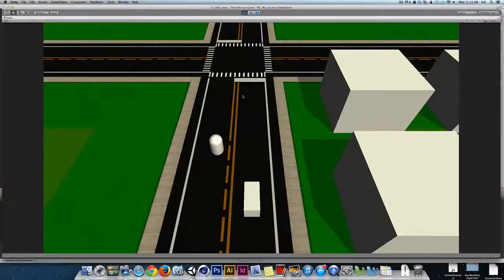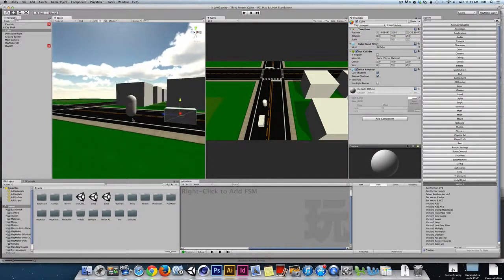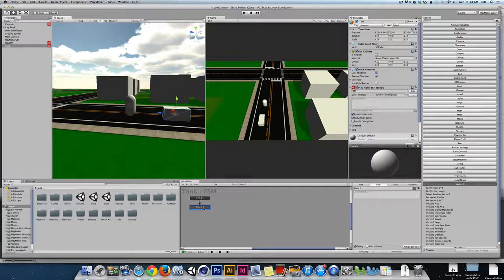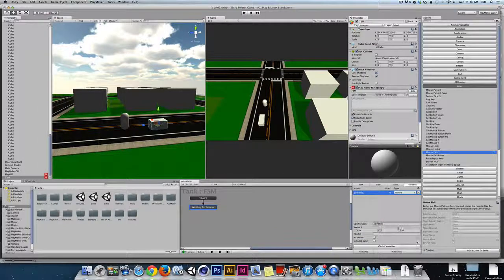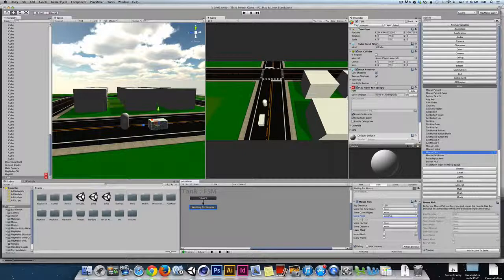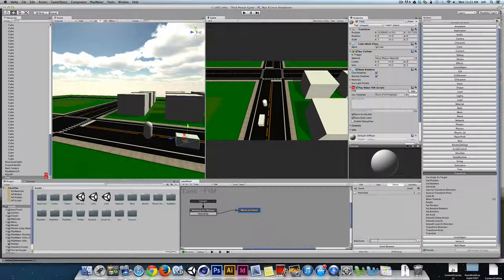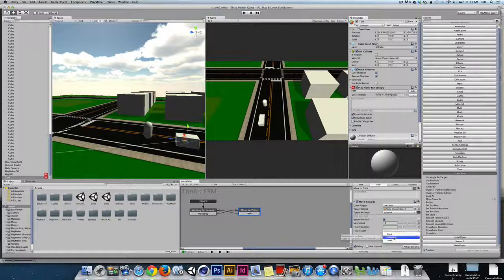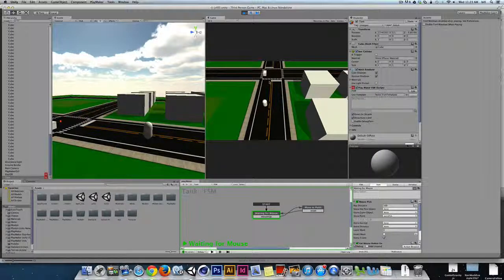MousePick, Part 1